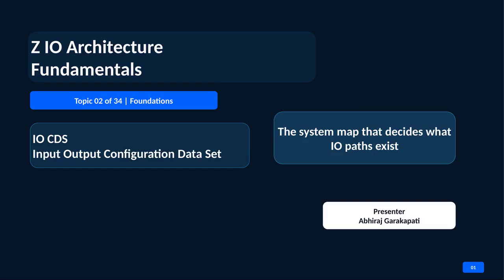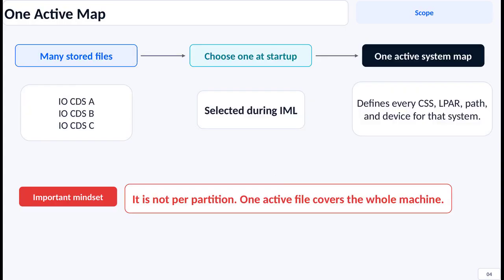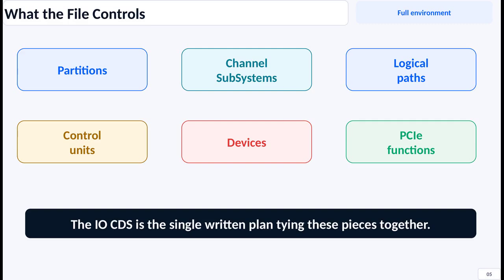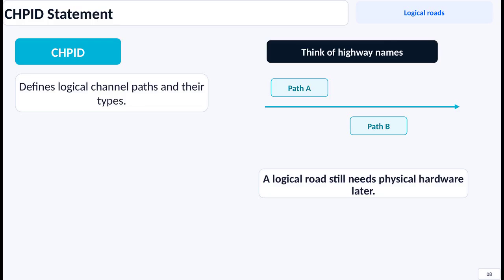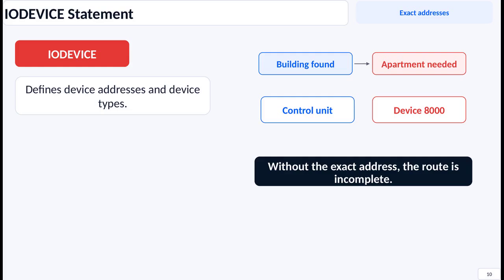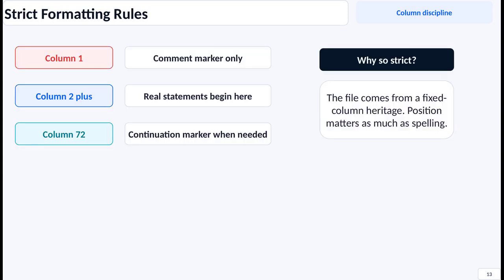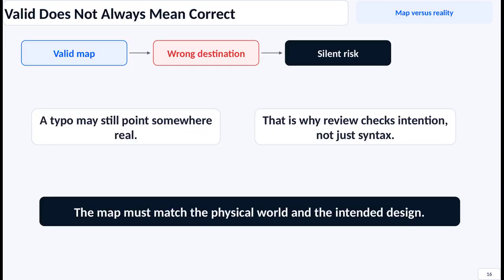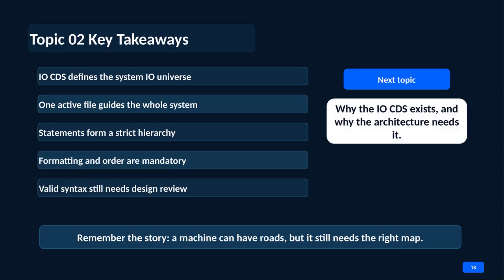The Hidden Blueprint That Controls Mainframe Hardware — IOCDS Explained 🔥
2. IOCDS — I/O Configuration Data Set
What tells a mainframe which hardware exists and how everything is connected?
Meet IOCDS — the I/O Configuration Data Set.
In this video, you’ll learn what IOCDS is, why the processor needs it, what kind of configuration information it contains, and how it fits into the larger mainframe I/O architecture.
You’ll also start seeing how CHPIDs, control units, devices, and logical partitions are represented in a hardware configuration.
Topics covered:
IOCDS, I/O Configuration Data Set, mainframe hardware configuration, CHPID, devices, control units.